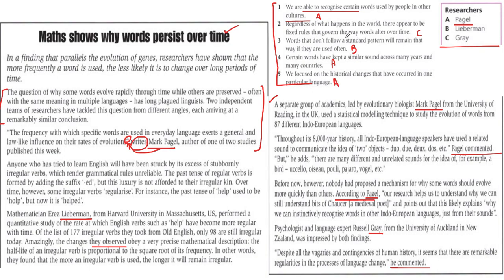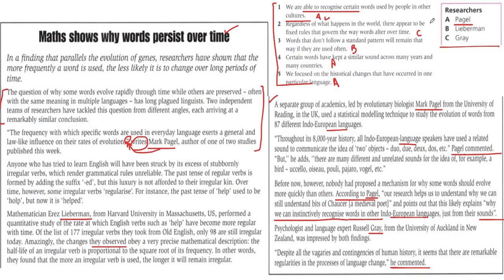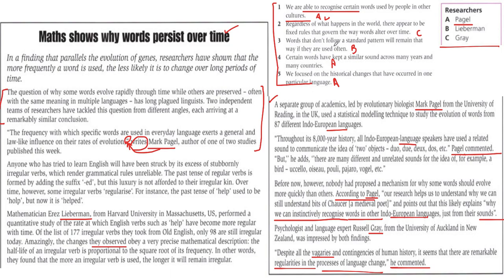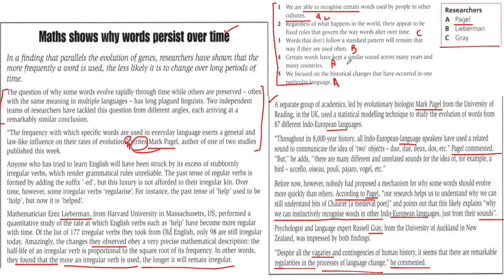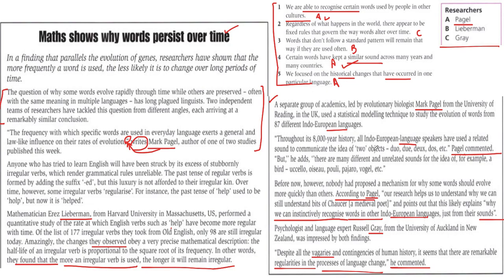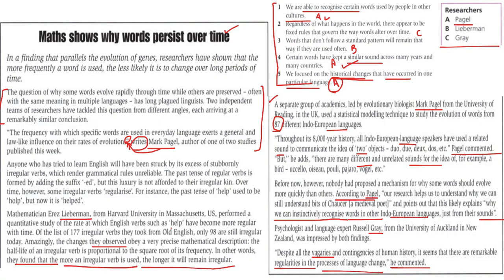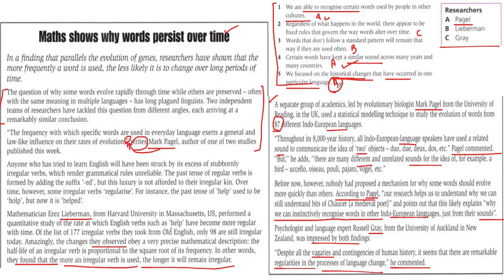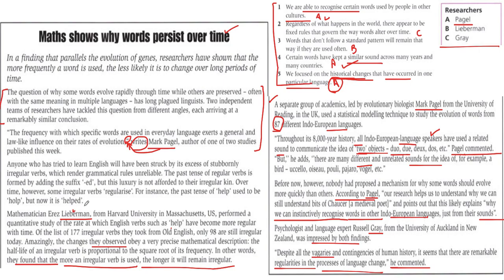Solving matching features